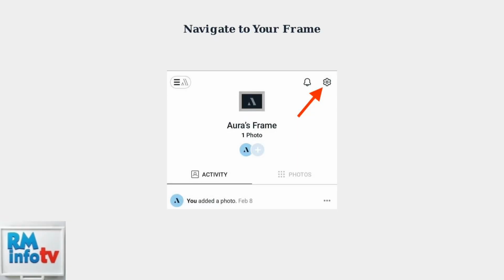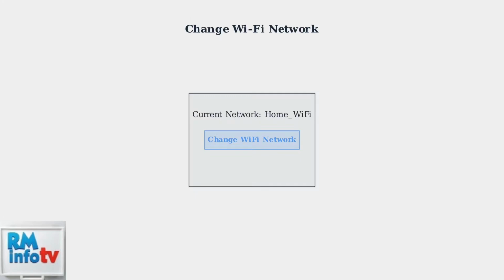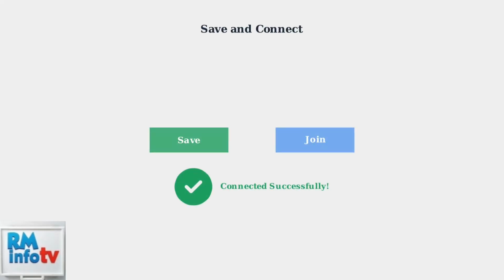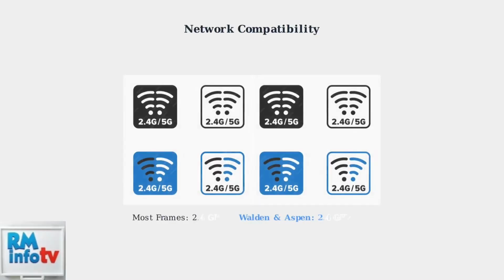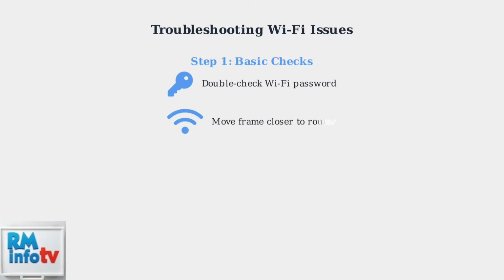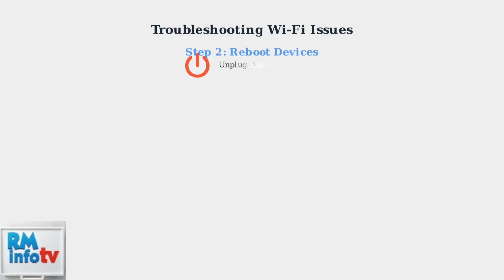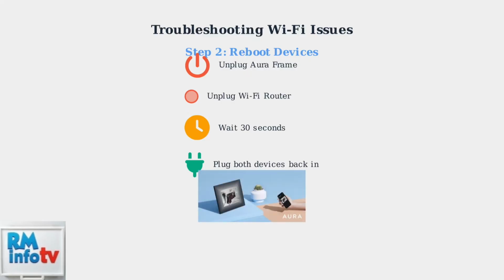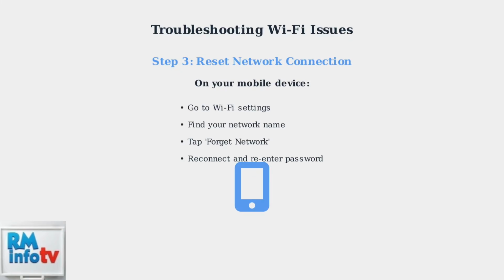How to Reconnect or Change Wi Fi on Aura Frame – Step by Step Guide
In this comprehensive step-by-step guide, we will walk you through the process of reconnecting or changing the Wi-Fi settings on your Aura Frame. Whether you are experiencing connectivity issues or simply want to switch to a different network, this video provides clear instructions to ensure a smooth transition. We will cover everything from accessing the settings menu to troubleshooting common problems. By the end of this tutorial, you will have your Aura Frame connected to the Wi-Fi network of your choice, allowing you to enjoy your favorite photos seamlessly.